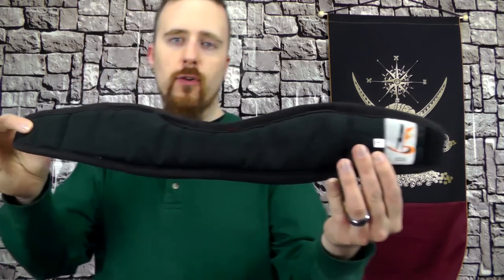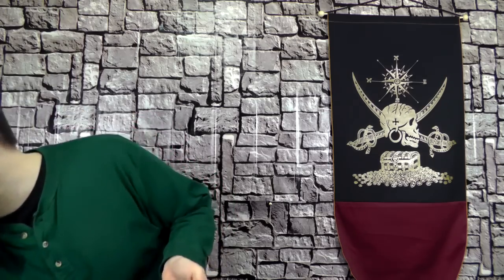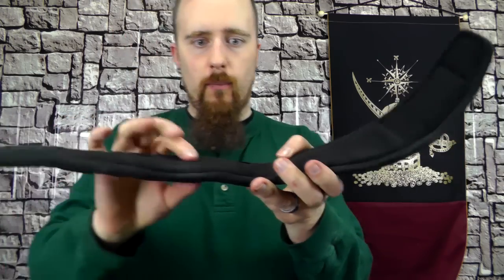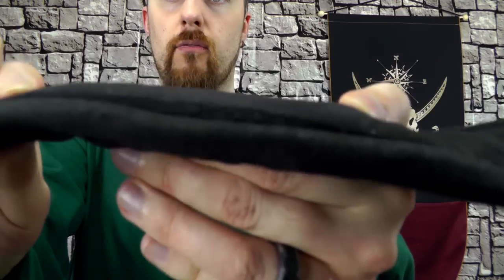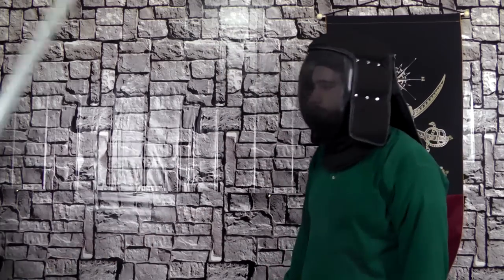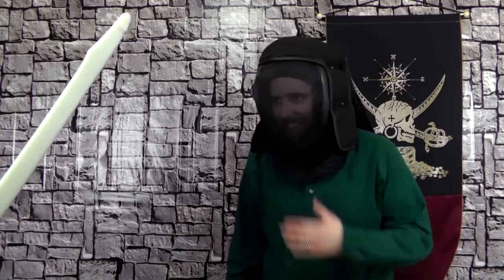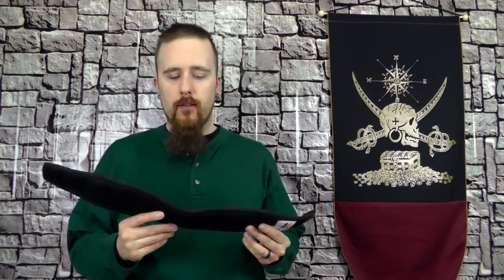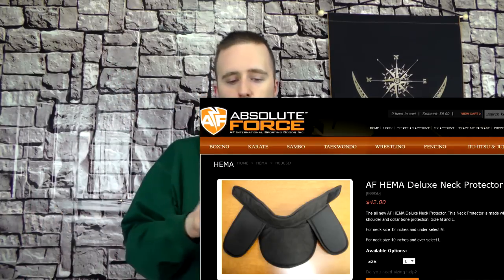Review: Absolute Force neck guard - Affordable protection for martial arts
This is the cheapest throat protector that I would be comfortable recommending for HEMA (Historical European Martial Arts) practice. It works for sparring with synthetic swords, but for full-contact sparring with steel blades I would strongly recommend a hard gorget instead.

For the cheap price this neck guard offers decent protection and it's very comfortable to wear. It seems to be well made and should last a long time.

For other martial arts that don't involve weapons this protector would work very well too.

At Purpleheart Armoury (scroll down, you'll find them under "Absolute Force Gear" in the list to the left):